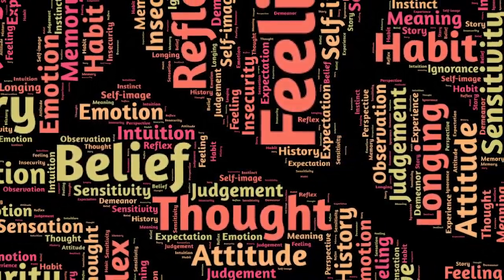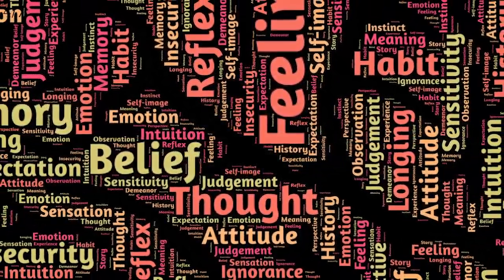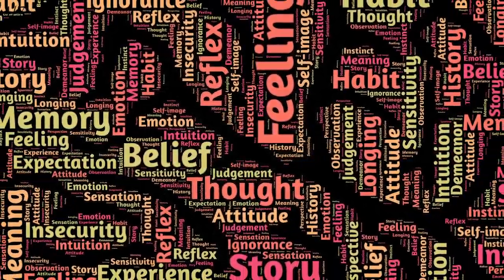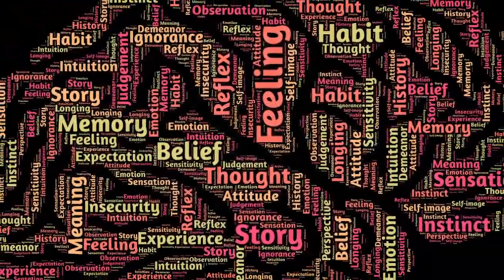4. Brand Perception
Welcome to Season One of Starting My Brand. A Rogue Elephant, LLC Sponsored Series on what a brand is, and the elements you must define to have a successful brand!